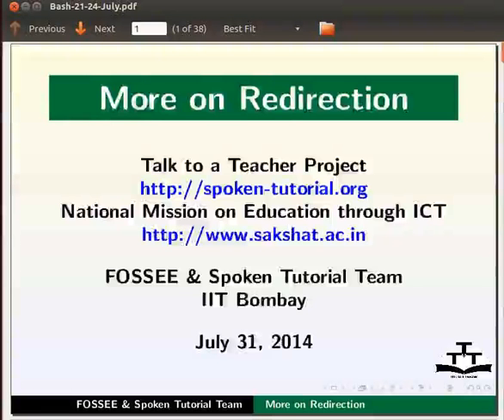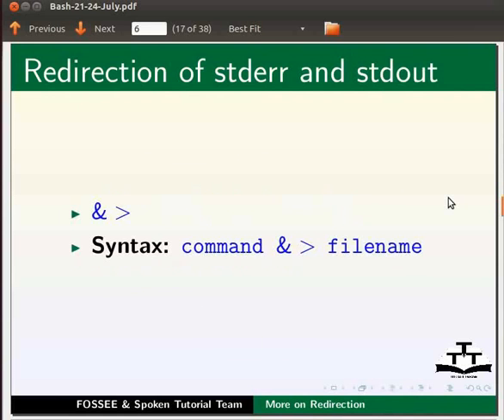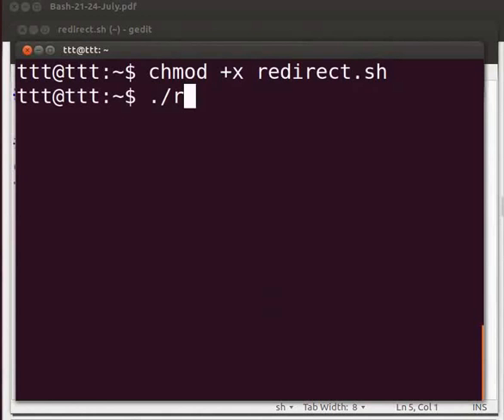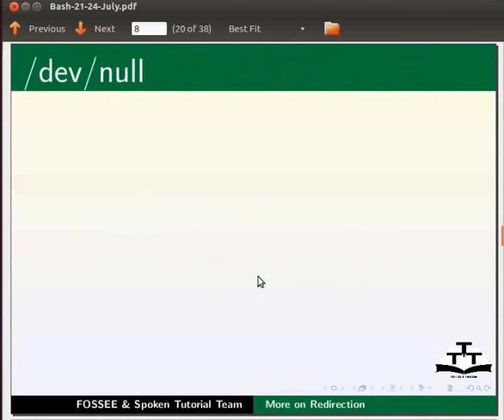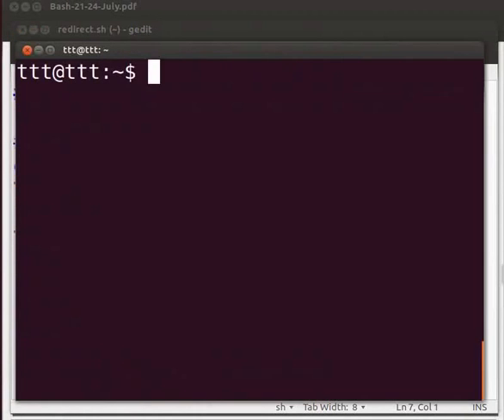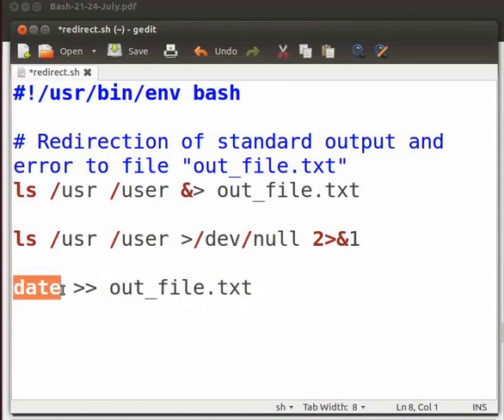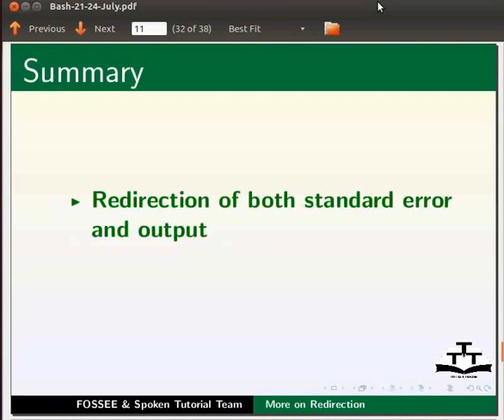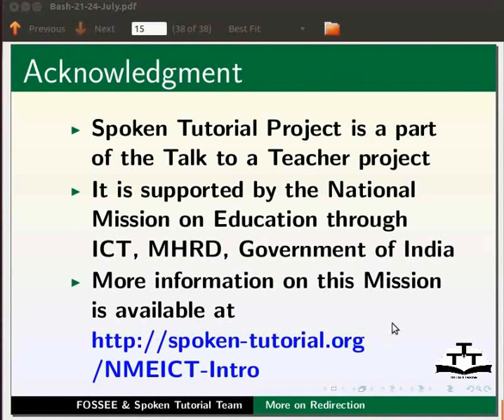More on Redirection - English